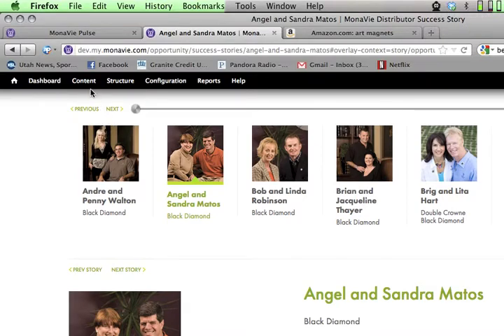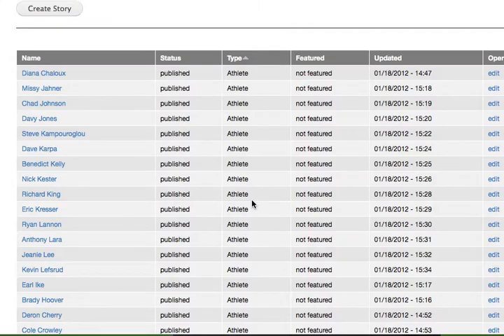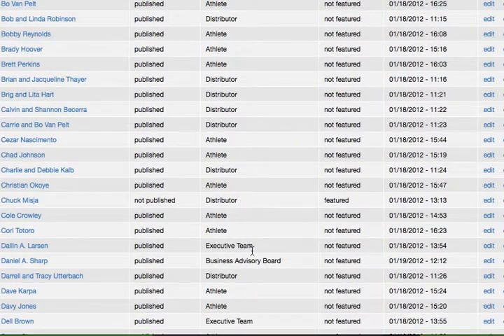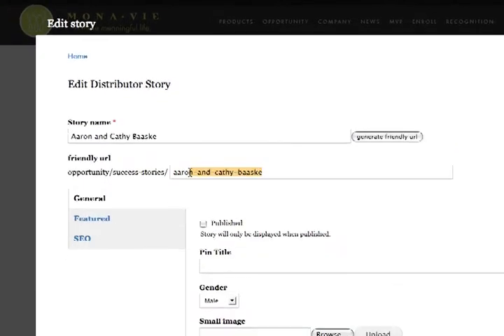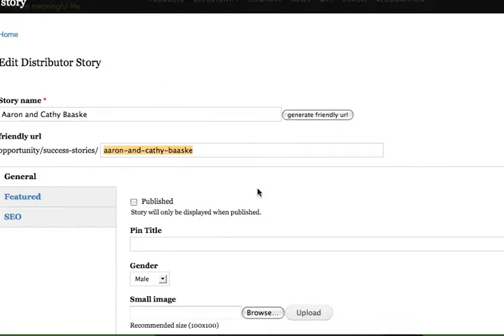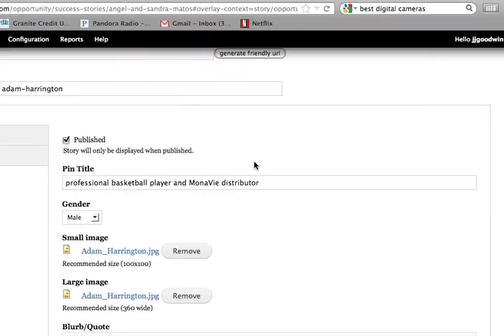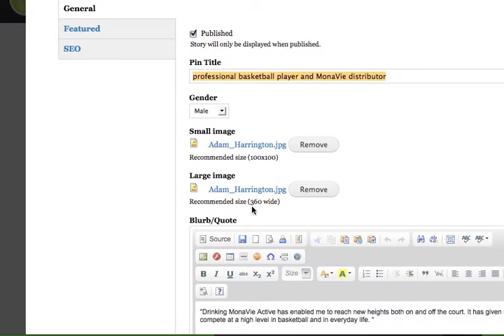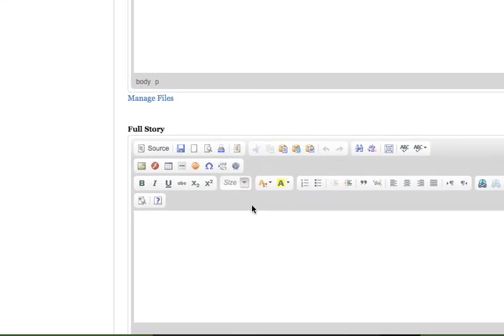How to Edit or Create a Story Page